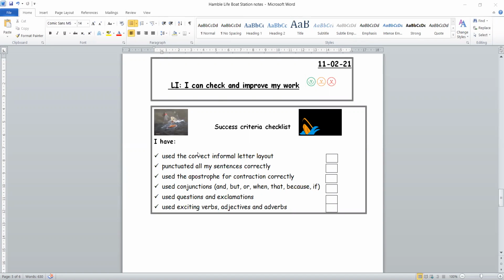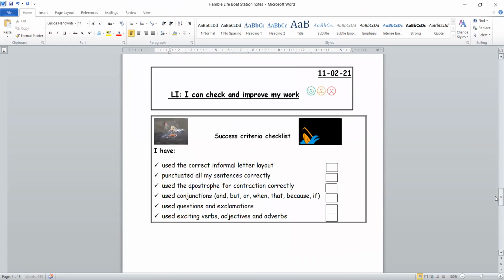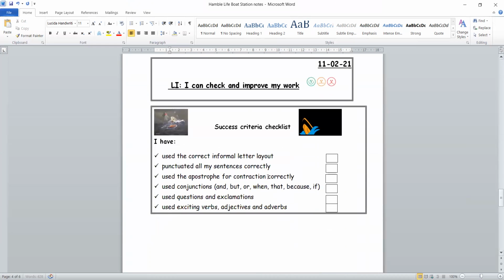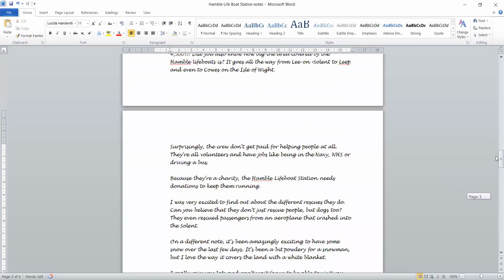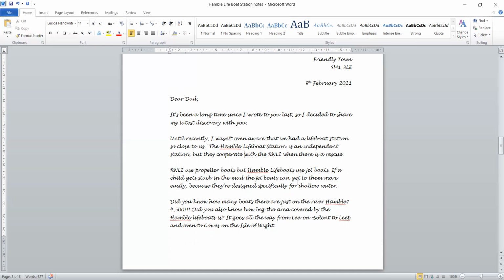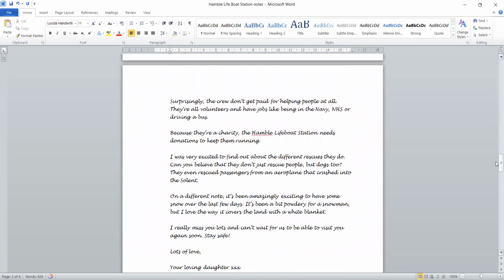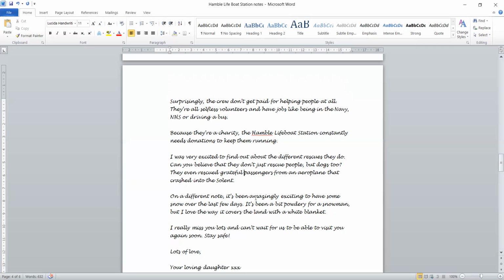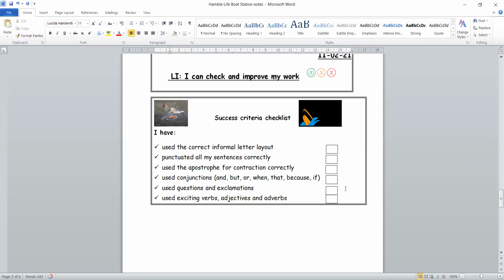Thursday 11th February English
Checking and improving our work.